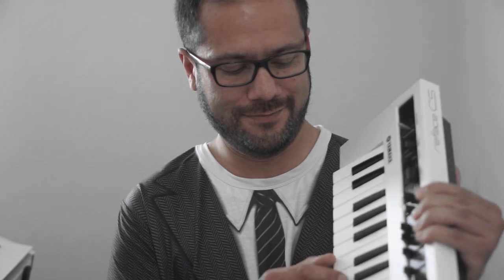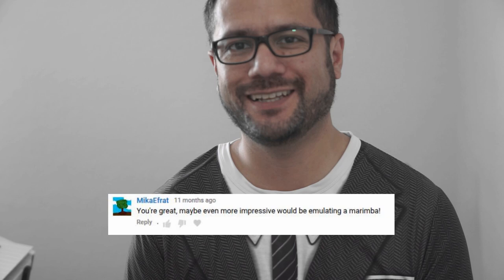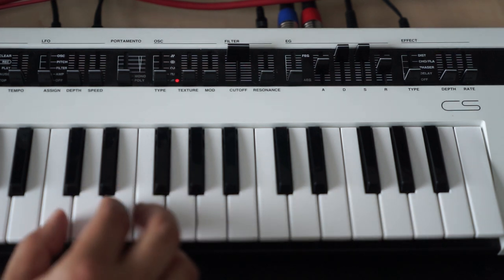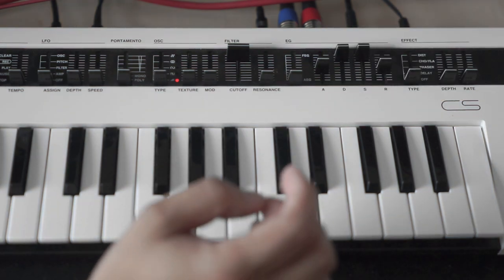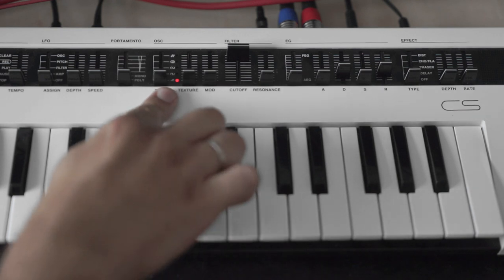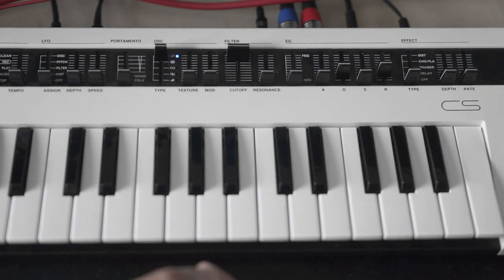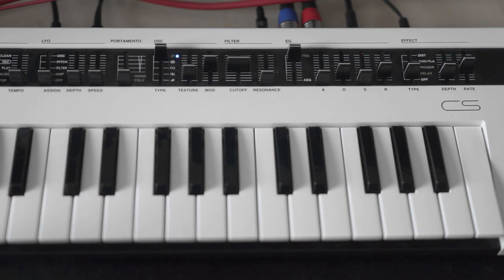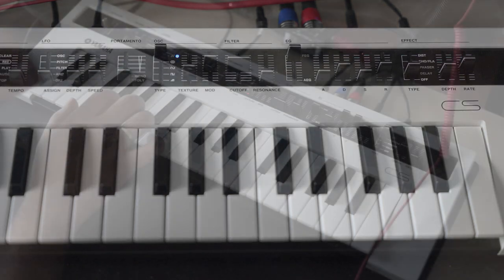How to create a marimba - like sound on a (virtual) analog synthesizer / Yamaha Reface CS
Answering a viewer request with a little help from the Reface CS. (sorry for being late. :-))
Short demo begins at 4:11
If you consider buying a Reface CS, please use this link to support me